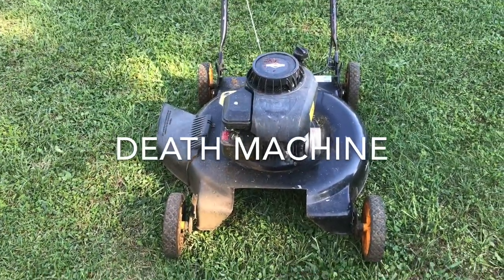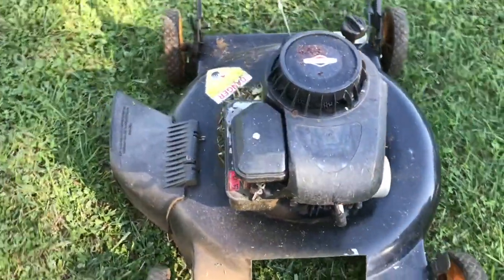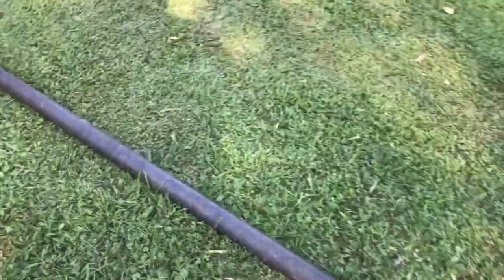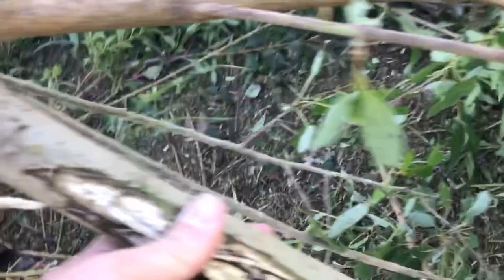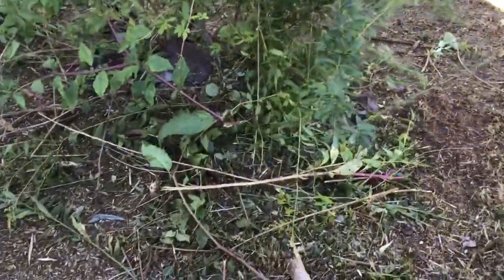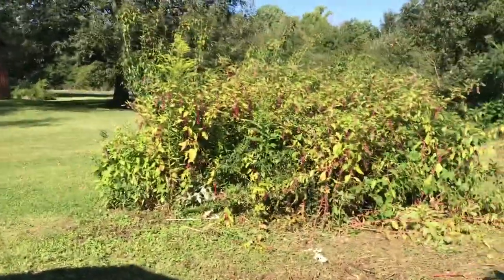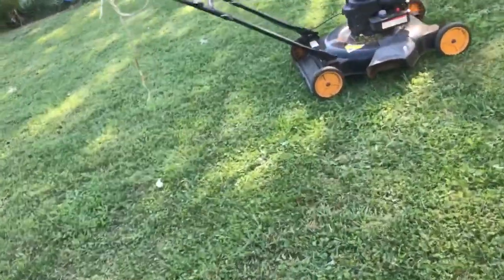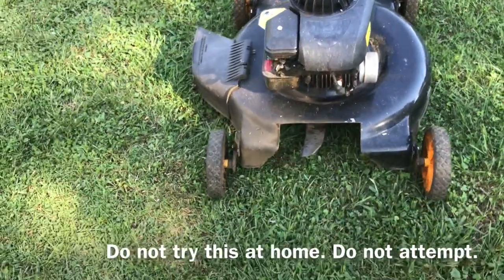Lawn mower becomes brush hog